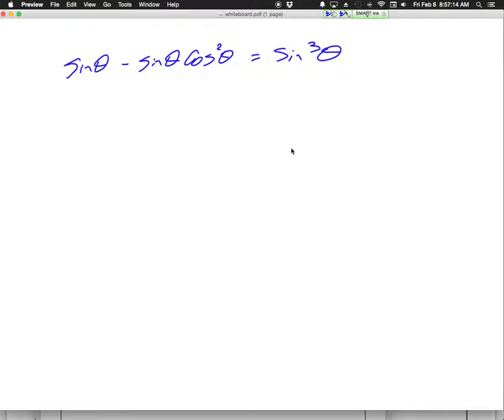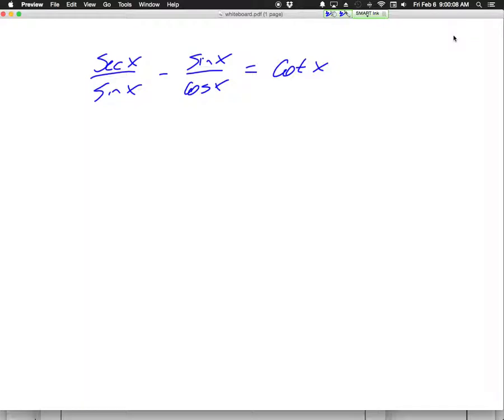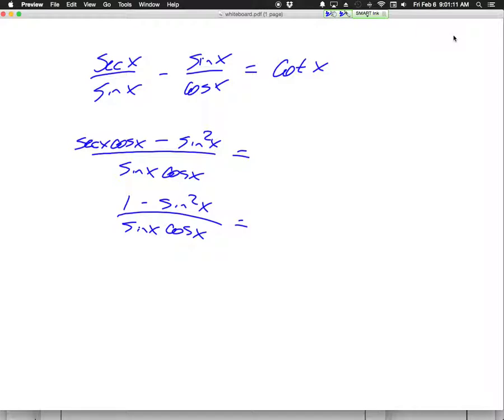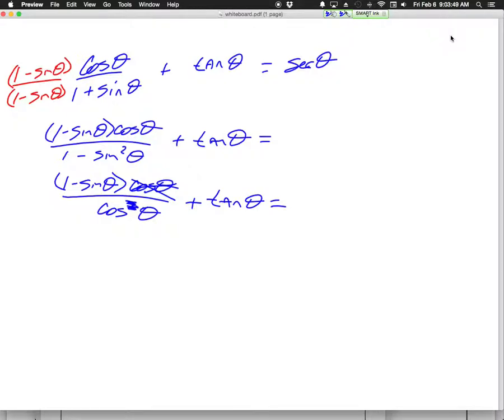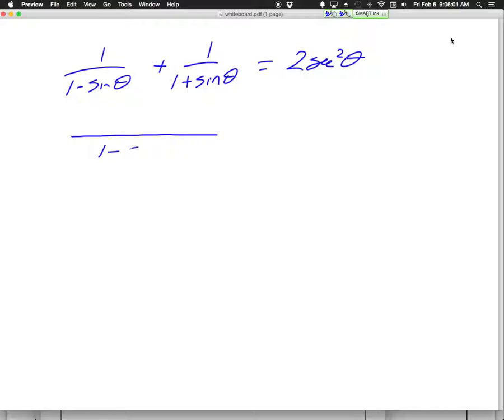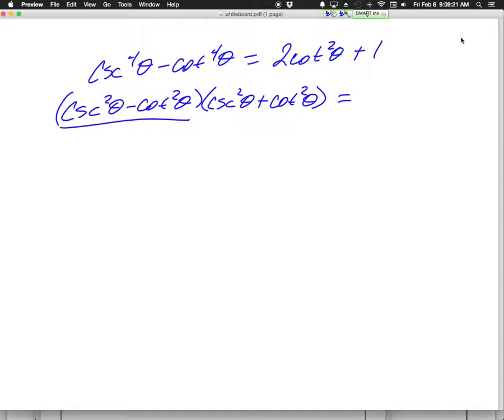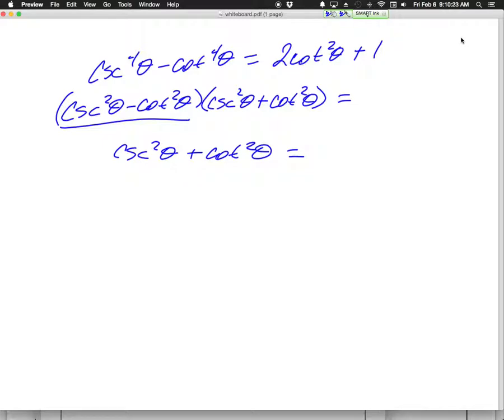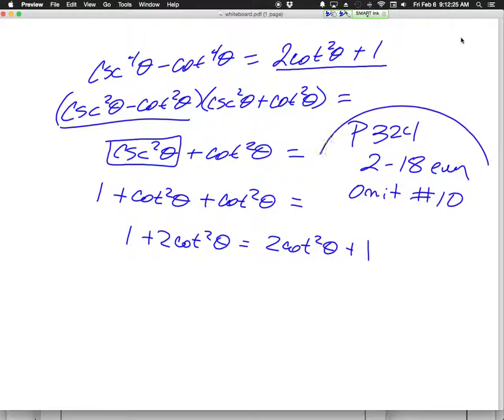Verifying trig identities - Unit 7 Video 3